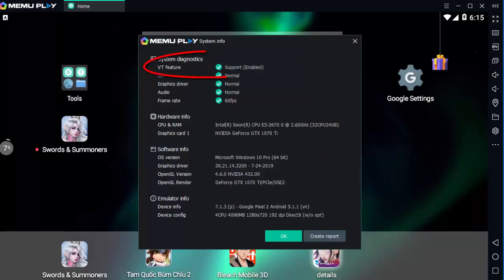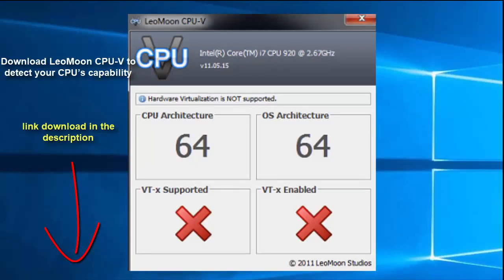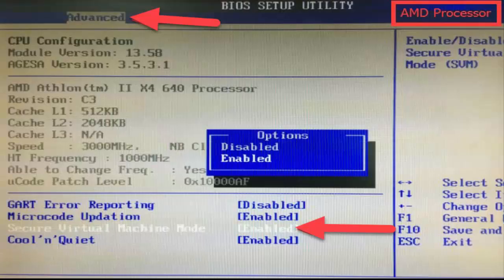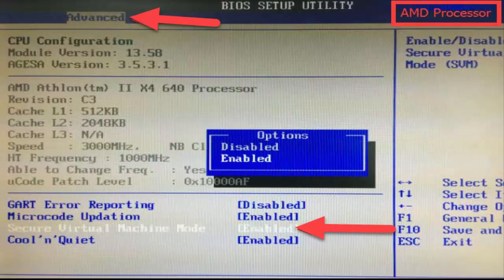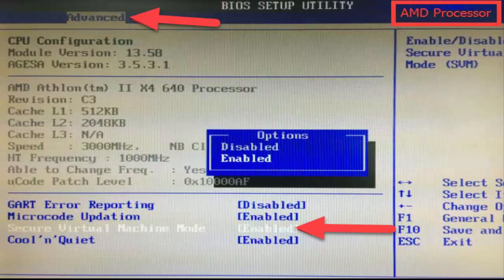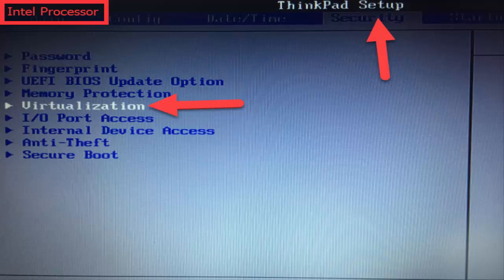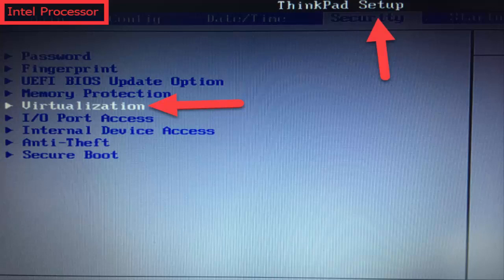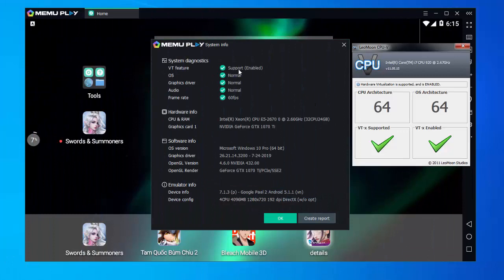How To Enable Hardware Virtualization on PC or Laptop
This video will show you how to enable Hardware Virtualization on Pc or Laptop.
-To begin, download LeoMoon CPU-V to detect your CPU’s capability.
-Check result it support virtualization.
-Go to bios mode to enable virtualization.
1. Press a designated key repeatedly (depends on your machine vendor, e.g. F2 or Del works for most Dell) to enter into BIOS setup page when system powers up.
2. Look for virtualization technology (aka Intel VT or AMD-V) and enable it. At the end, save and restart the computer to apply the change.
Note: The BIOS settings for Intel VT or AMD-V are usually in the Chipset or Processor menus. The menu names may vary from this guide, the virtualization settings may be found in Security Settings or other non standard menu names.
- Now you are probably ready to go with hardware virtualization now.